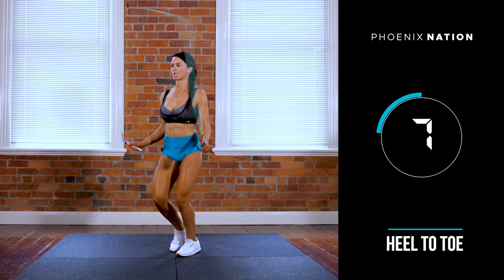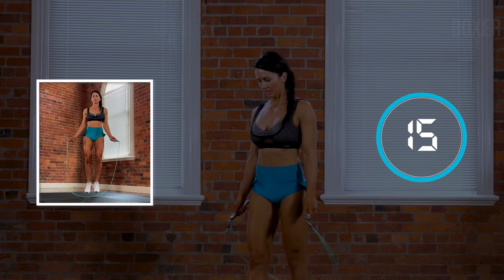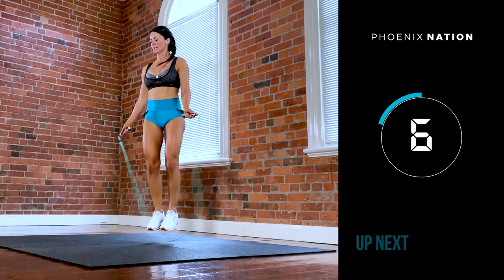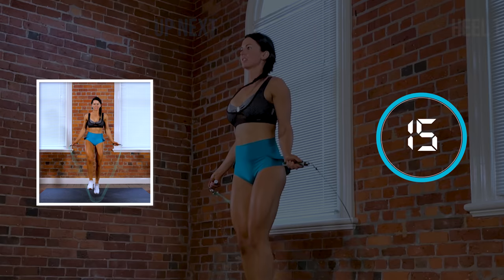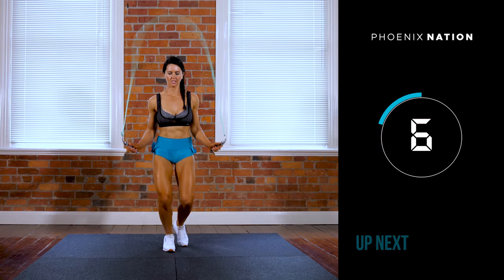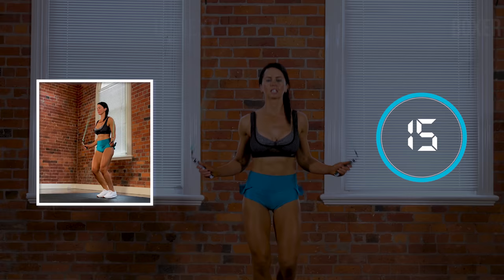30 MINUTE FAT BURNING | AT HOME JUMP ROPE WORKOUT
30-MINUTE FAT-BURNING | AT-HOME JUMP ROPE WORKOUT. It's Winter here I hope that you have fun trying this workout with me and that it helps to introduce you to the magical health benefits of the Jump Rope/

💥 3 Major Benefits of Jump Rope Training Are:
1. INCINERATE CALORIES Compared to jogging for 30 minutes, jumping rope actually burns more calories. According to Science Daily, “This aerobic exercise can achieve a “burn rate” of up to 1300 calories per hour of vigorous activity, with about 0.1 calories consumed per jump. Ten minutes of jumping rope can roughly be considered the equivalent of running an eight-minute mile.”

2. MAKES YOU SMARTER We know that exercise (even as little as 20 minutes) is good for the brain. But did you know that activities with BOTH physical and mental demands like jumping rope have higher impacts on cognitive functioning than exercise tasks alone (like the treadmill or stationary bike). According to the Jump Rope Institute, jumping aids in the development of the left and right hemispheres of your brain, which further enhances spatial awareness, improves reading skills, increases memory, and makes you more mentally alert.

3. CAN BE DONE ALMOST ANYWHERE A jump rope can go anywhere with you. Take it to work, the gym, the park, or the playground. Do it in your living room at home, warm up before your strength training, or cool down after a bike ride. It's the ultimate take-anywhere piece of cardio equipment. Now that you know some of the benefits of jumping rope. It's time to start jumping.
Are you ready to get started? Let's GO! 💦.

❤︎ Level: Beginner - Intermediate
❤︎ Duration: 30 Mins
❤︎ Rounds: 6
❤︎ Equipment: Jump Rope

00:00  ► INTRO
00:53  ► ROUND 1
06:14  ► ROUND 2
11:32  ► ROUND 3
16:50  ► ROUND 4
22:08  ► ROUND 5
27:27  ► ROUND 2
32:00  ► WORKOUT DETAILS

If you are new to exercise or planning on embarking on a new fitness program, you should consult your physician. This information is not an alternative to seeking professional medical advice or suggested treatment. Please know that performing any exercise or program is solely at your own risk.